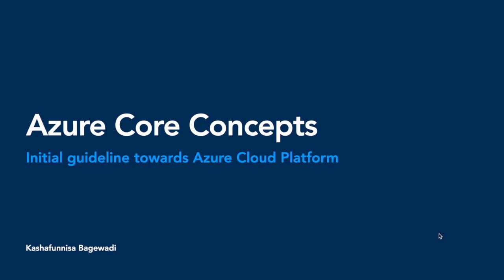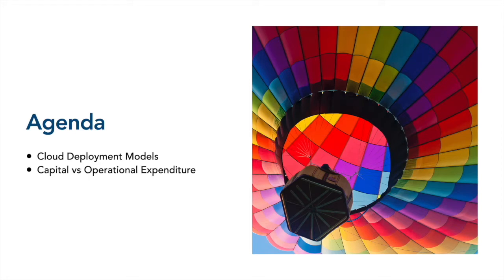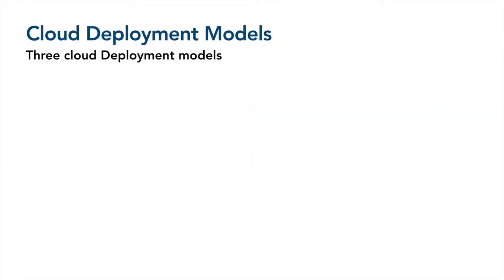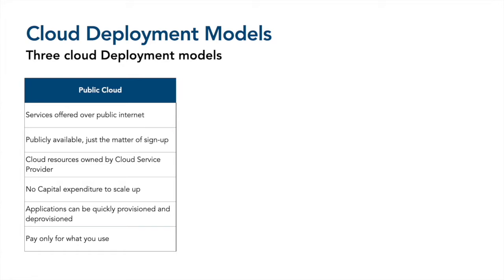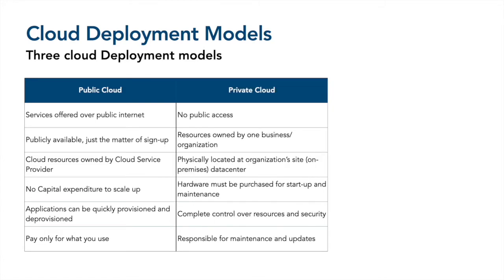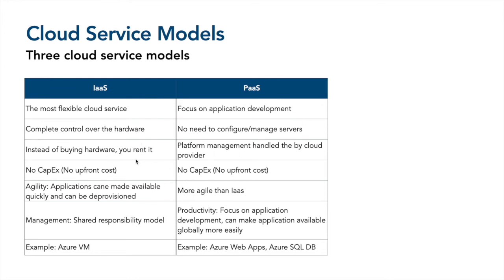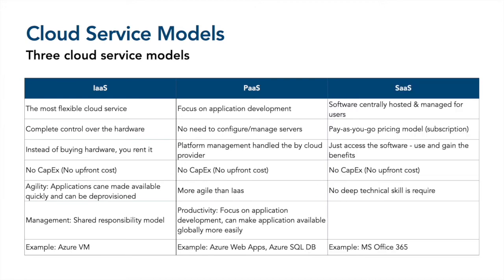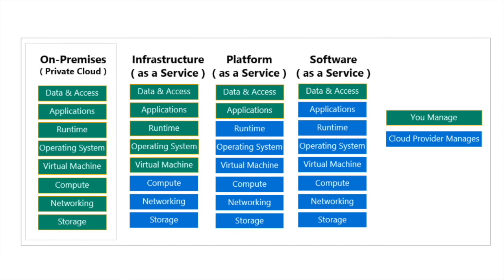Azure Core Concepts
This video is about Azure Core Concepts:
Cloud Deployment Models
CapEx vs OpEx
Cloud Service Models